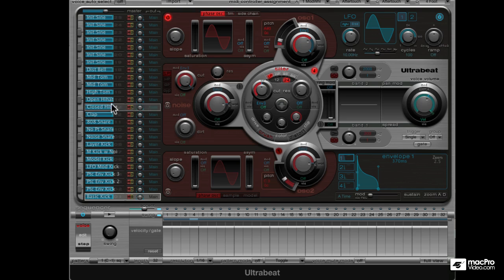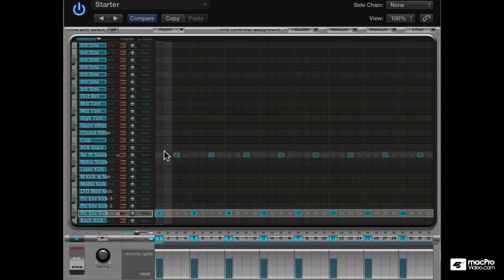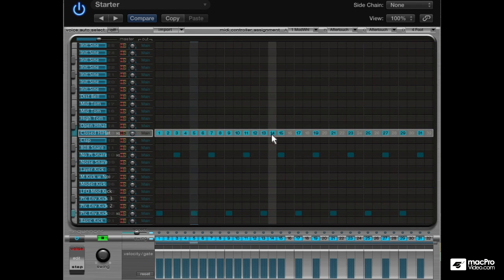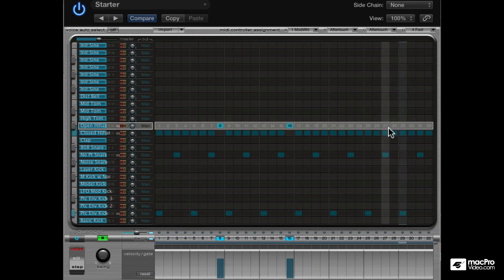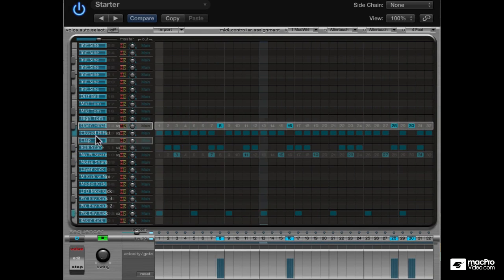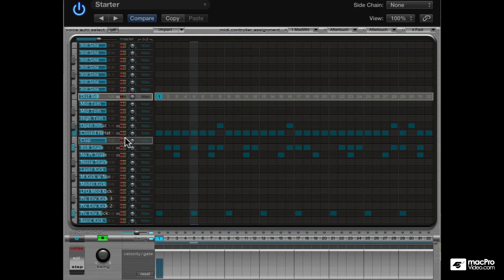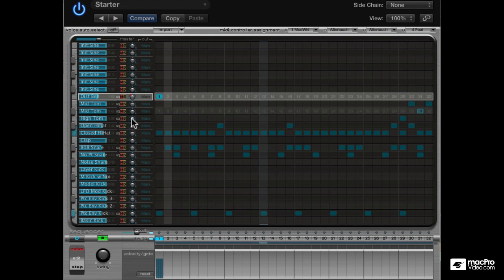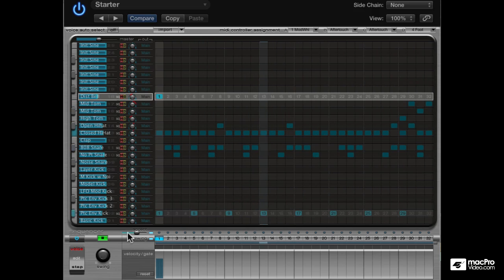Logic Pro X 209: Ultrabeat - Drum Design Workshop - 20. Full Drums Pattern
Logic Pro X 209: Ultrabeat - Drum Design Workshop by Rishabh Rajan
Video 20 of 22 for Logic Pro X 209: Ultrabeat - Drum Design Workshop

Ultrabeat is Logics ultimate beat-making masterpiece. Behind every one of its presets, and lurking just beneath its complicated virtual faceplate, is a very powerful sound design and drum-making laboratory.

In this course, Logic Pro expert trainer Rishabh Rajan reveals some of Ultrabeat's hidden programming secrets to help you design, devolve, destroy and regenerate kicks, snares, hi hats, toms and other percussion sounds to add to your original drum sound library!

Youll learn how to deploy all the sampling and synthesis tools that are part of the Ultrabeat sound design toolbox. Rishabh explains Ultrabeats physical modeling engine. He shows you how to create FM-based bell sounds. He takes you through the entire design process from realistic sounds to fully synthesized drums to give you a complete understanding of the power in Ultrabeats sound design engine.

So start designing your own sounds and making your own Ultrabeat presets with this 20-tutorial drum sound design course by Rishabh Rajan!